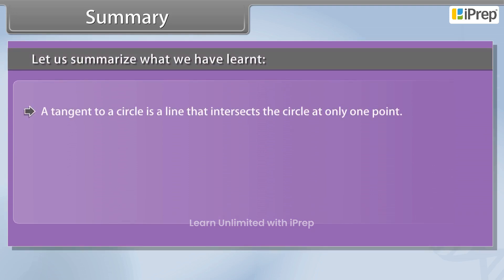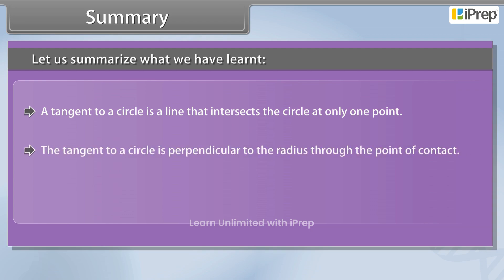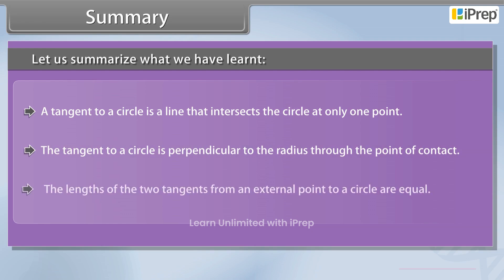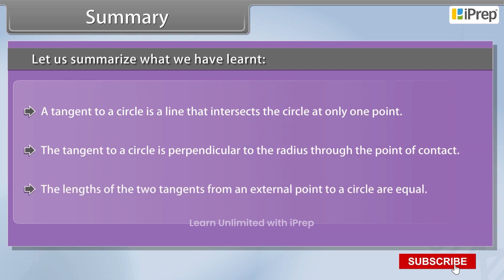Summary - Circles | Math | Class 10th | iPrep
In this video, we have explained Summary - Circles From a Point on a Circle, an important concept in the chapter, Circles from Math  for Class 10th.

iPrep offers rich and comprehensive learning content for Nursery to 12th including:

✅ Chapter-Wise Assessments
✅ Co-curricular Courses
✅ Career Orientation